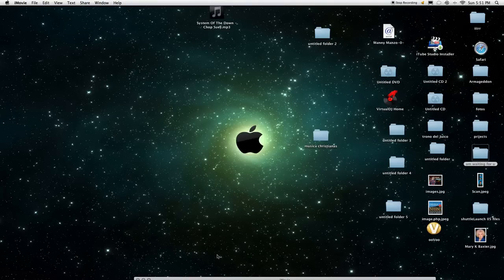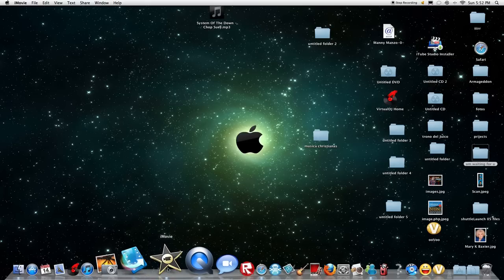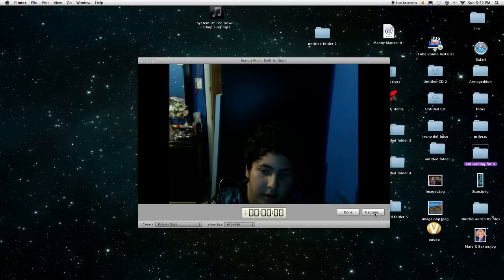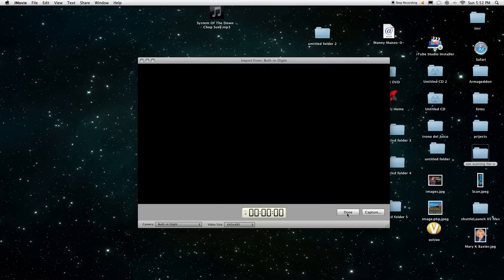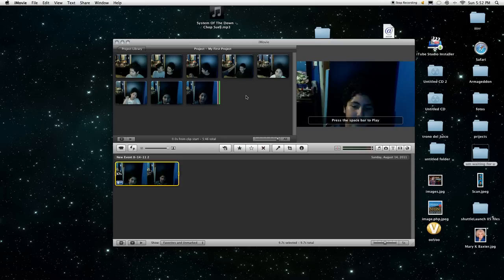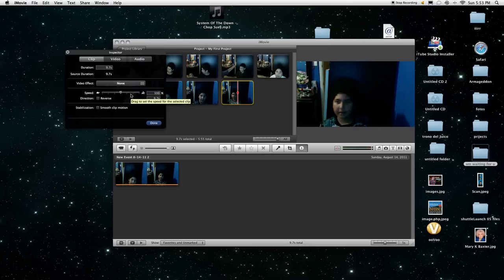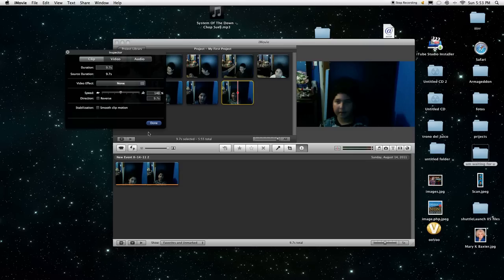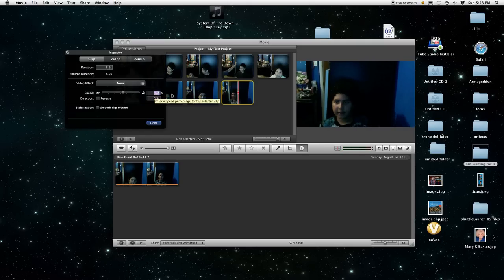How to make your voice sound like Fred BY: (Mike19997)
How to Make your voice sound like Fred!!! on IMovie in Mac ALSO IF U COMMENT AT MY VIDEO AND SUBSCRIBE I WILL GIVE U AND IPAD2 FREE GIVEAWAY I HAVE ALOT OF IT A HOME AND IT'S NO JOKE! NO JOKEEEEE!